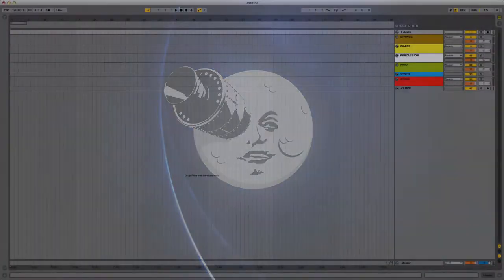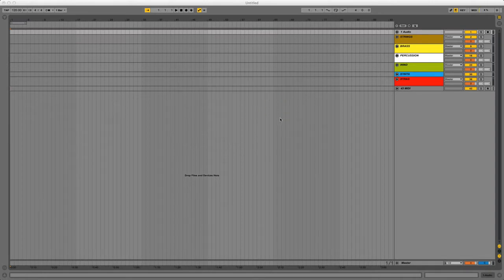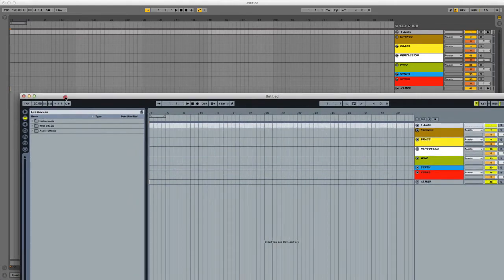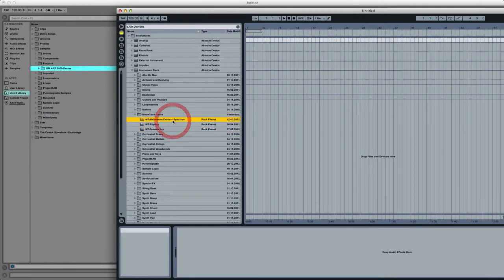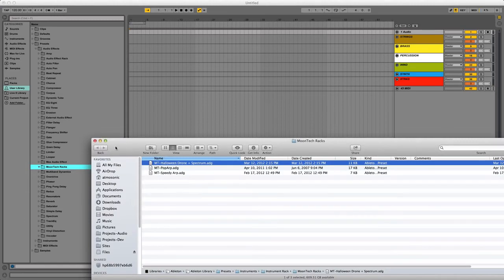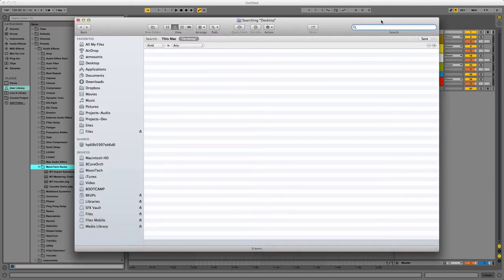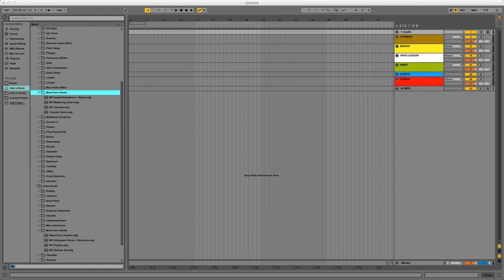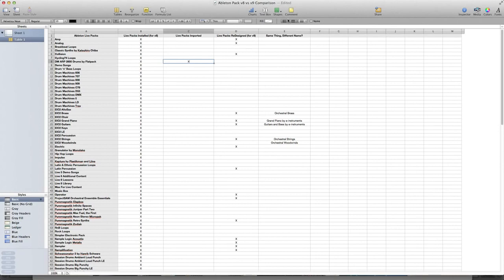5min or Less - HowTo Migrate from Ableton Live 8 to 9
"5 Min or Less - HowTo"

A MoonTech Studios video series covering video game and audio technologies in 5 minutes or less.

This inaugural video covers the migration from Ableton Live 8 to Live 9.  Specifically, how to get your user racks from one to the other

Link to CSV File: